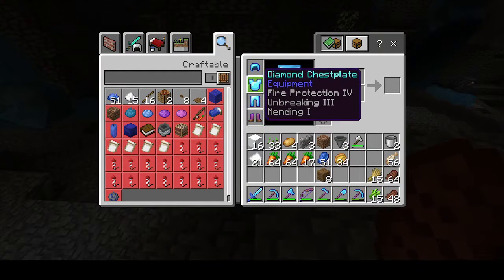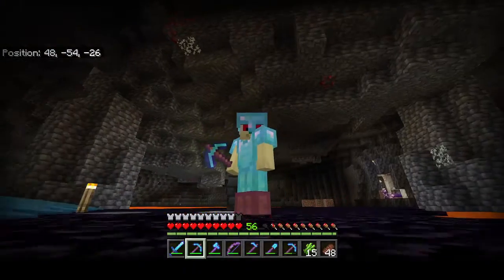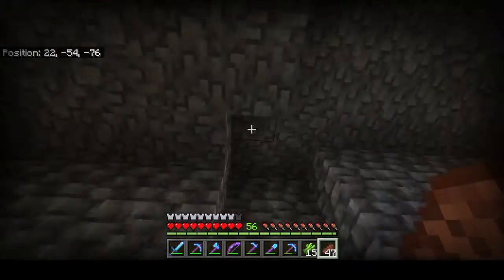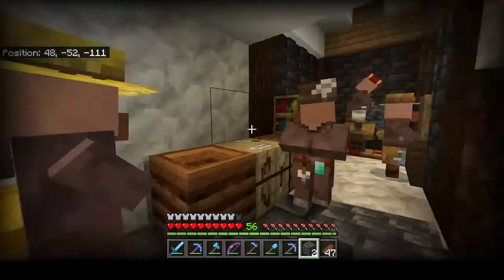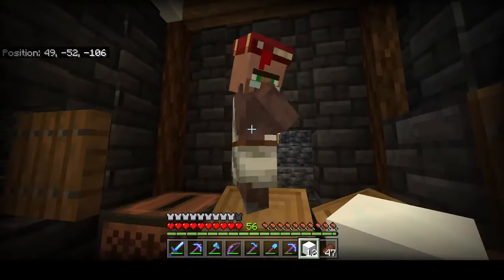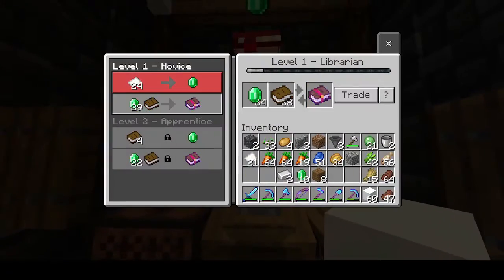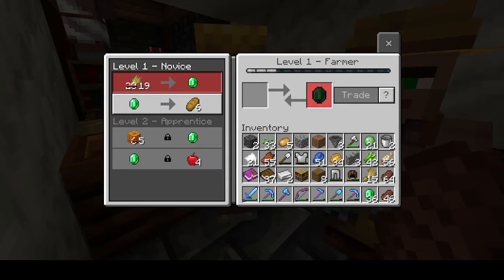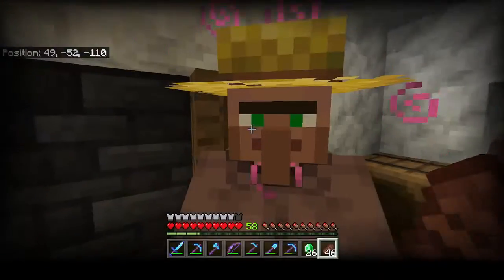Why Does Everything Disappear? | Minecraft 1.18 Survival Let's Play 10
Entity bugs are not my friend. Hoping the recent patch has fixed it.

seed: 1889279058